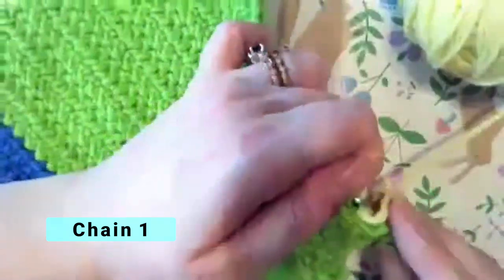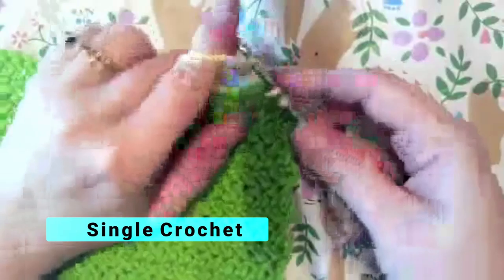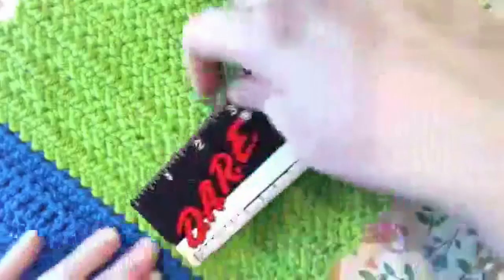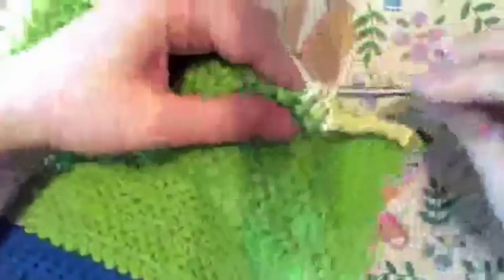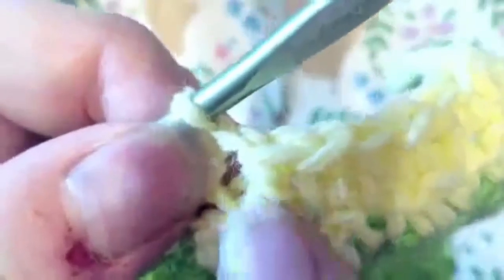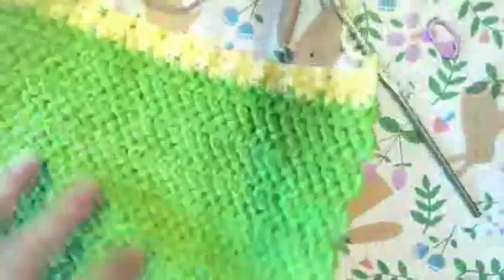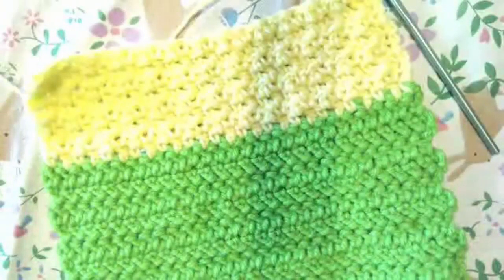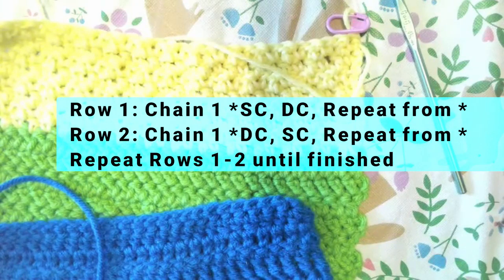Lemon Peel Stitch - April 2021 - Crochet Club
Lemon Peel Stitch tutorial edited from our live stream on 4/8/21 on our Facebook group.